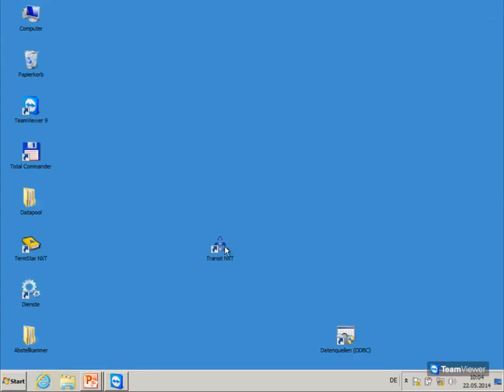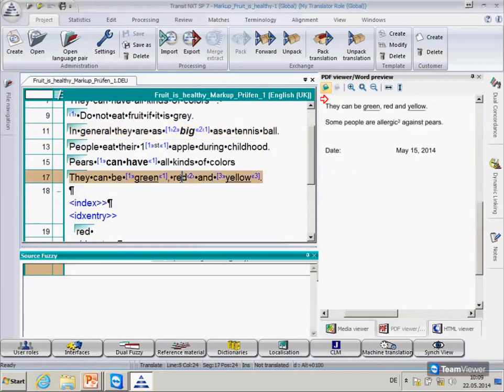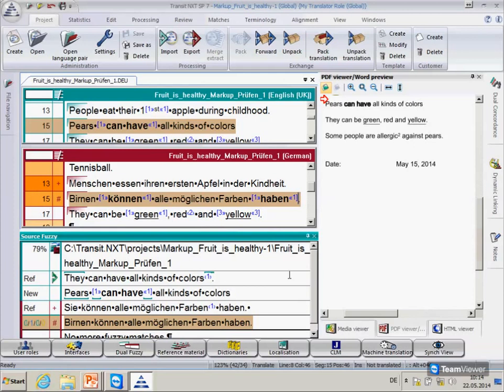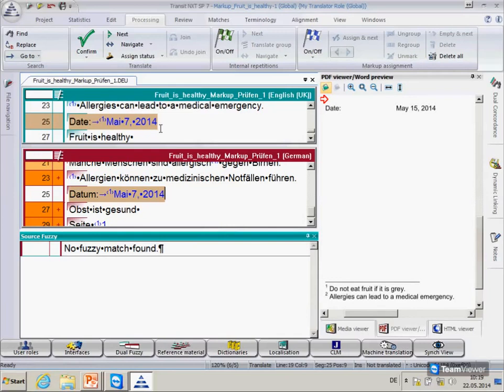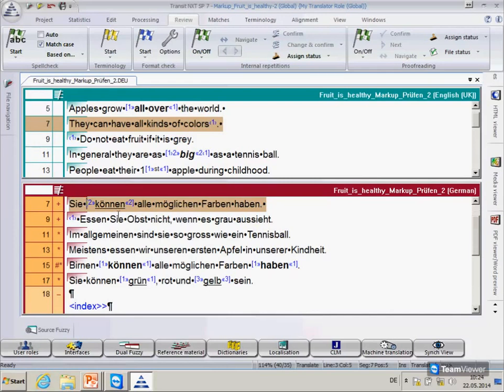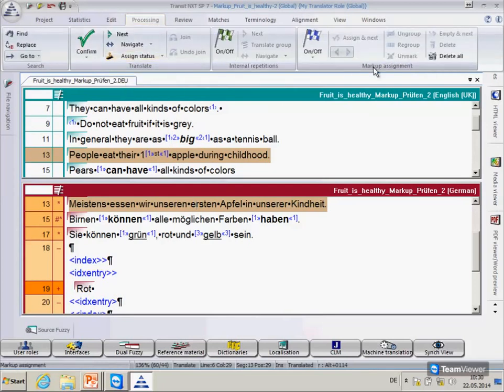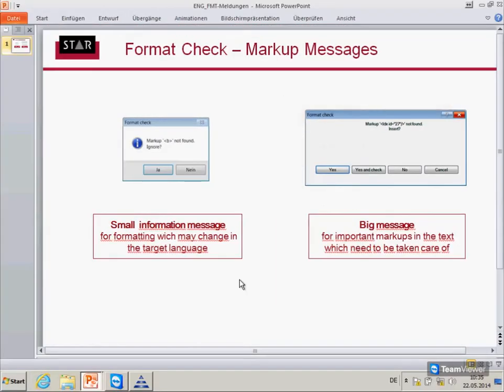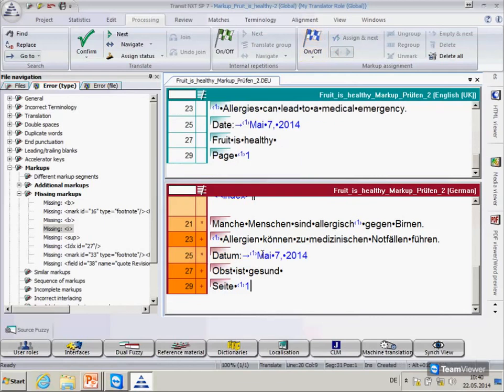STAR Transit NXT: Markups Count towards quality too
Markups count towards quality too:
How to ensure that all of the markups are correct?